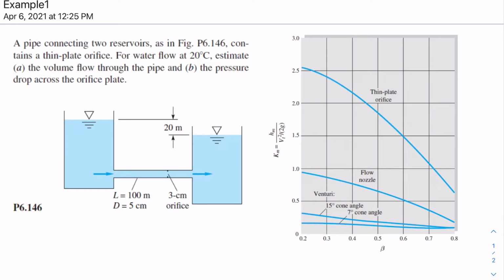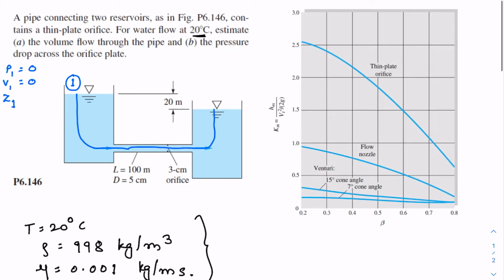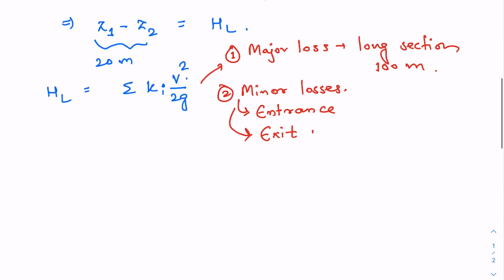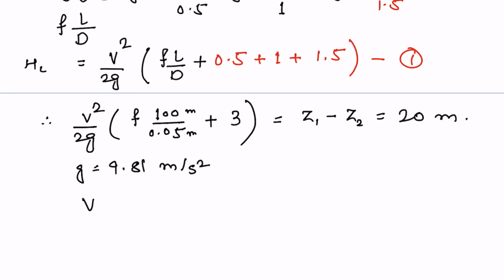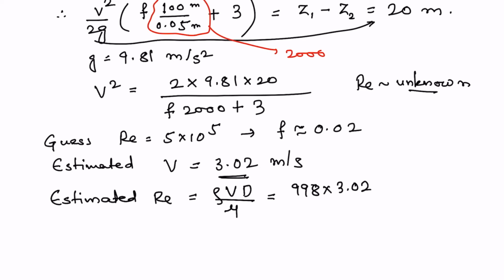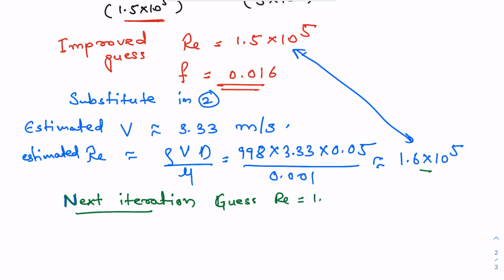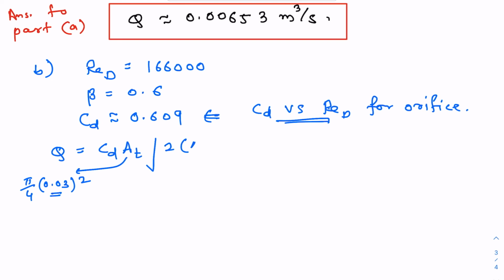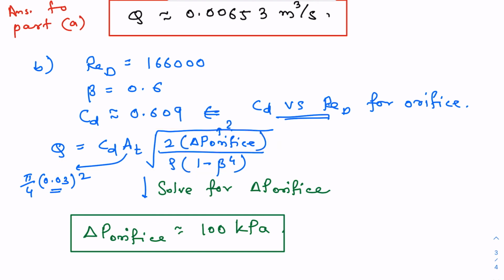flow measurement problem 1